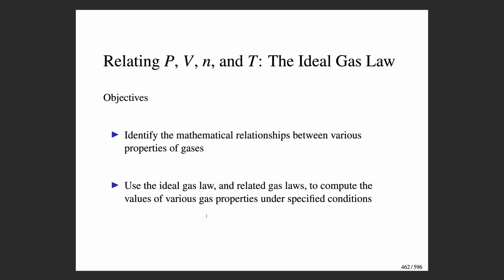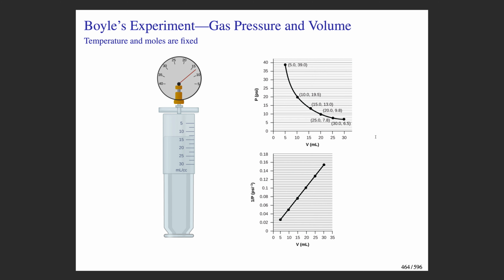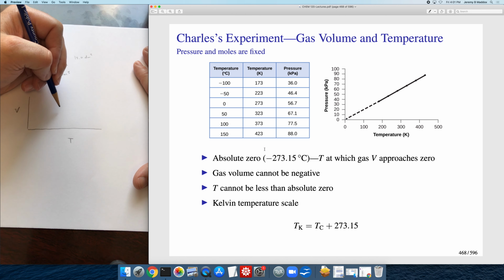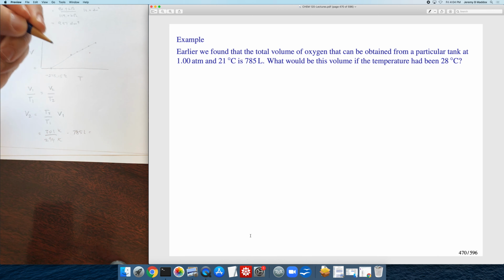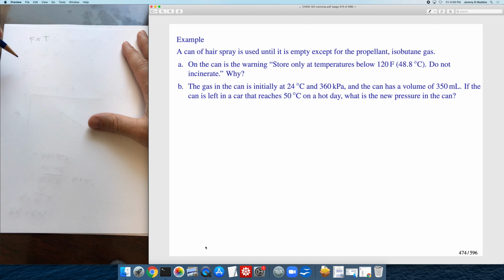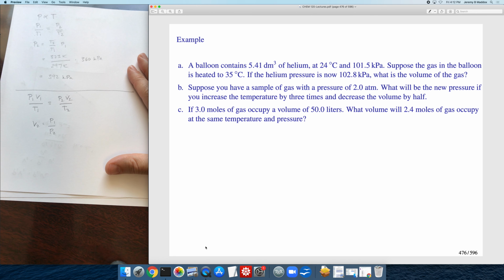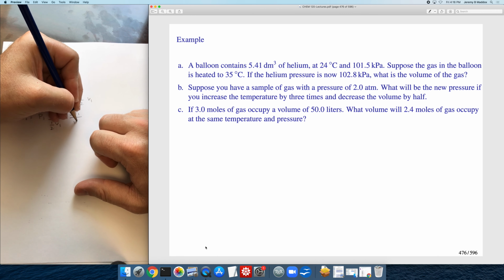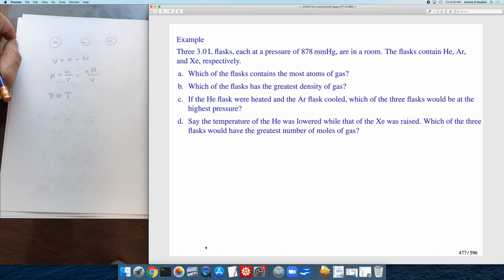CHEM 120-09b-Gases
This video describes the empirical gas laws.